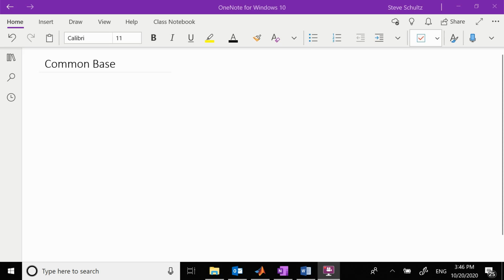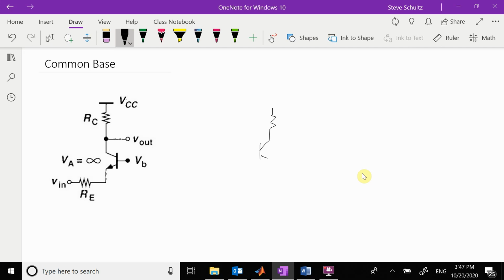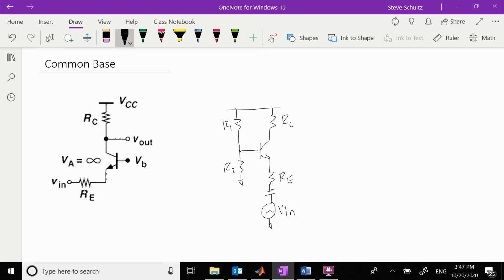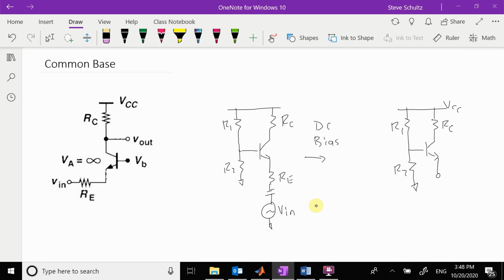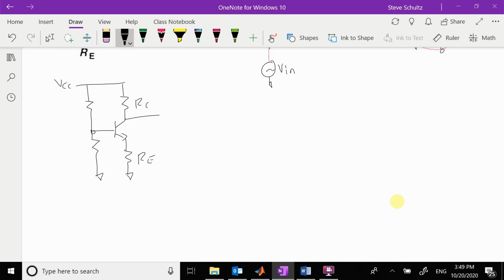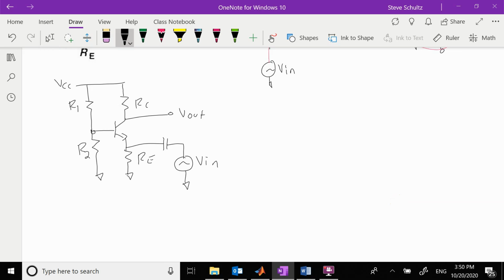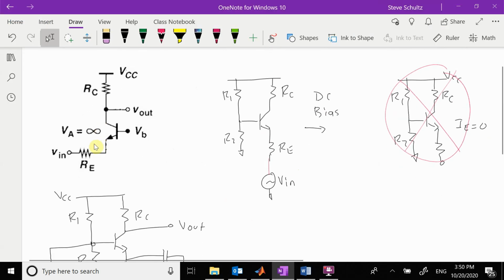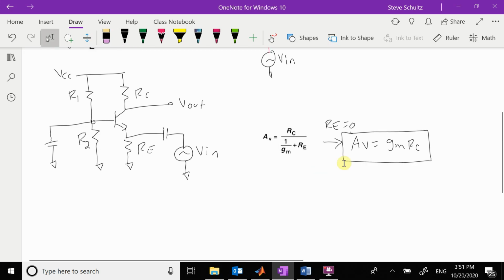CB amplifier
Explanation of a biased Common Base Amplifier.